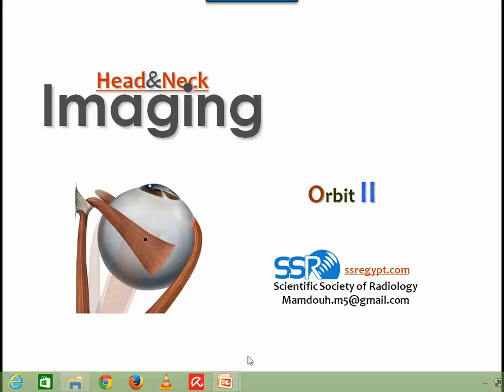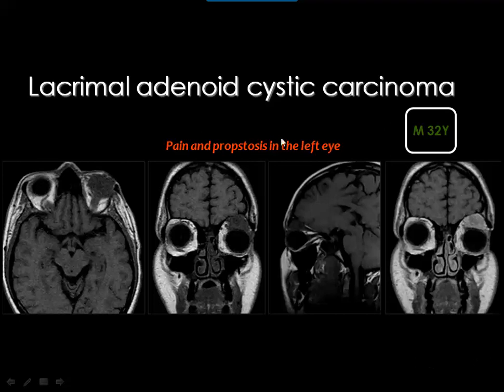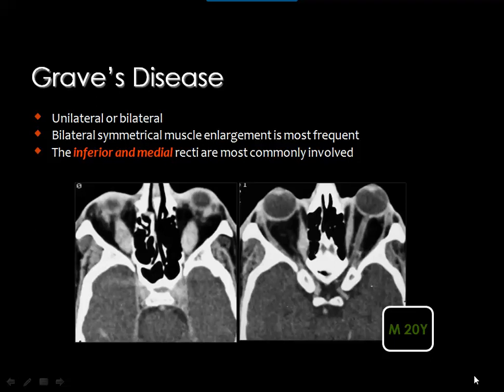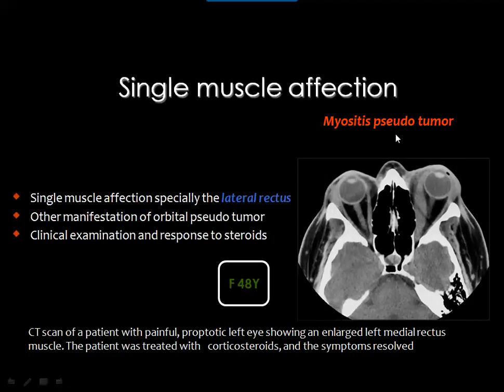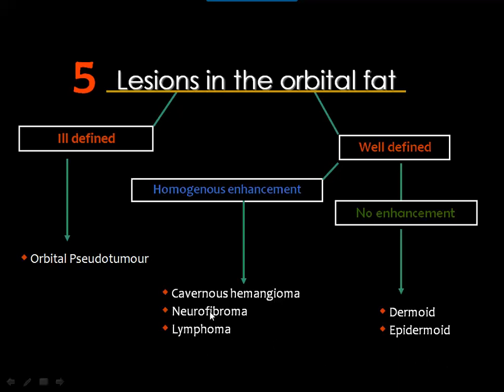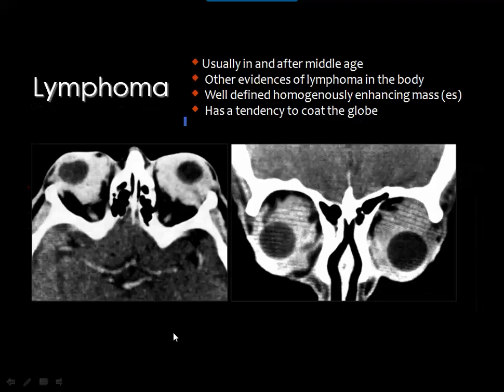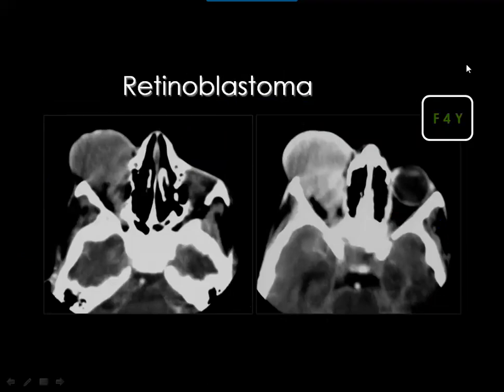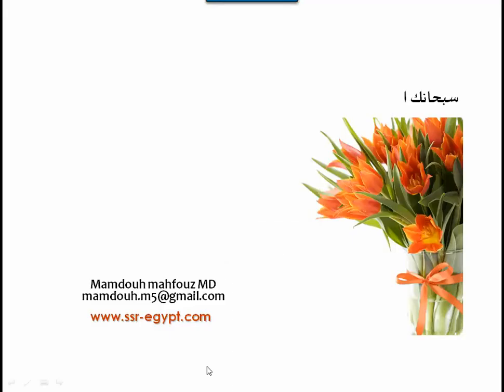Imaging of the Orbit II DRE Prof Mamdouh Mahfouz HD